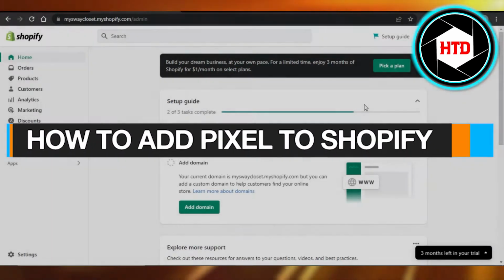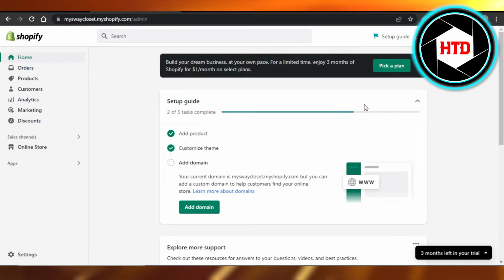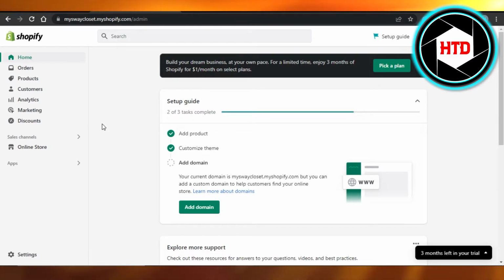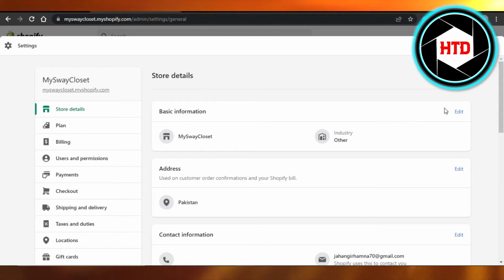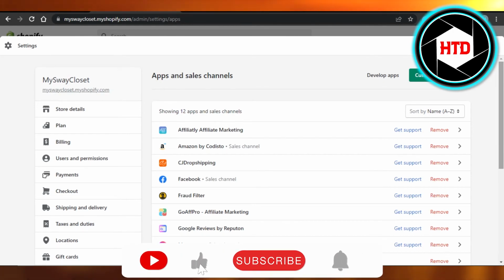How To Add Pixel To Shopify (Quick And Easy!)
Learn How To Add Pixel To Shopify. It is really easy to do and learn to do it in just a few minutes by following this super helpful tutorial to get a better understanding of everything.